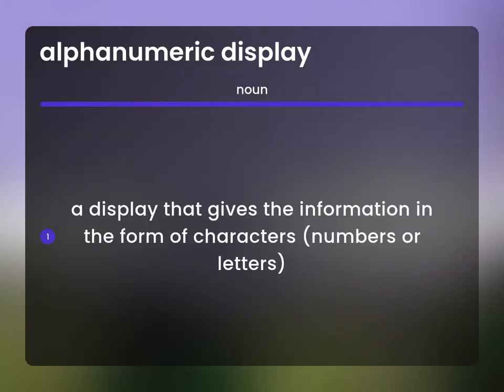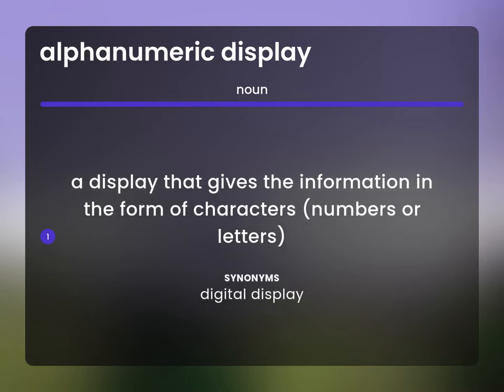Alphanumeric display • what is ALPHANUMERIC DISPLAY definition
Meaning of ALPHANUMERIC DISPLAY